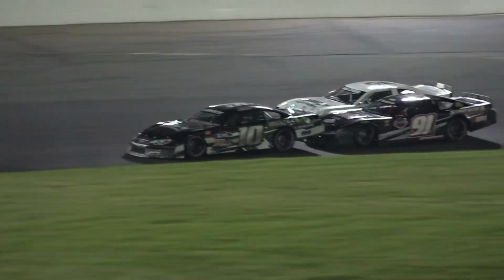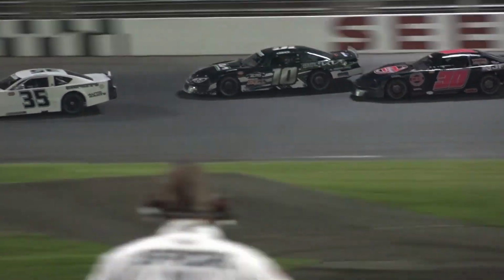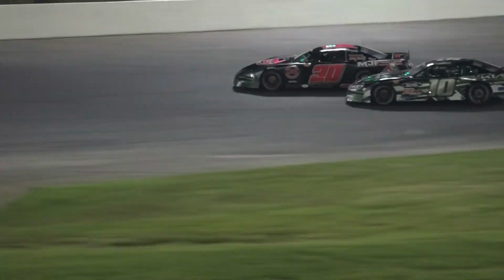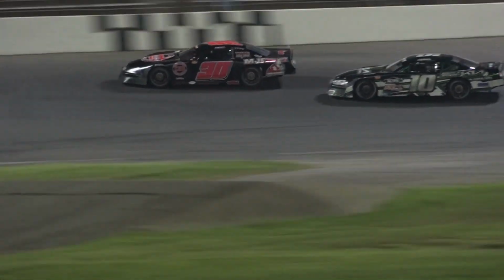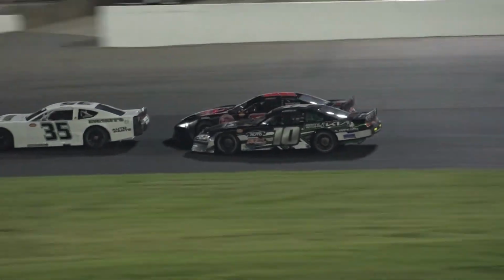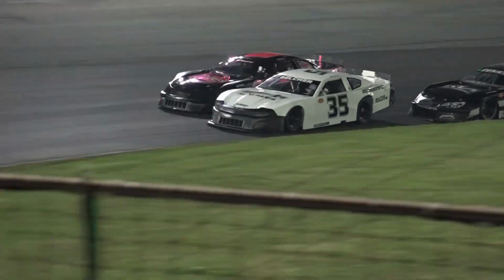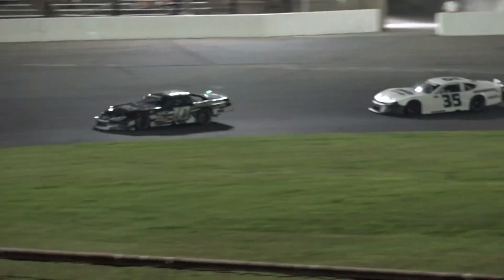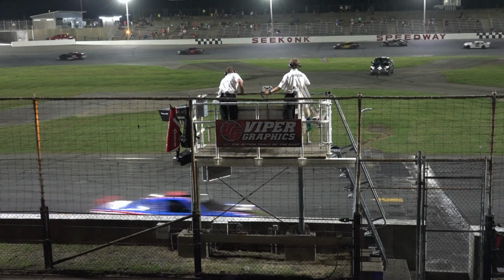72724 SEEKONK SPEEDWAY LATE MODEL FEATURE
Charlie Rose used the outside lane to find his way back to Victory Lane on Saturday night at Seekonk Speedway. Driving the No. 91, Rose, who has been consistently at the front all year in the Late Models, wheeled past Connor Souza for the top spot, then drove away to score his first victory of the season.

Rose continues to show that he is one of the ones to beat in the Late Models, many years into his career. Jacob “Rowdy” Burns wheeled the outside lane in the final laps to edge Souza out and finish in second. Souza followed in third, after leading many laps. Andrew Gomes and Chase Belcher rounded out the top-five.

Mark Jenison finished sixth, followed by Richie Murray, Ryan Souliere, Luke Lebrun and Brittany Campbell.